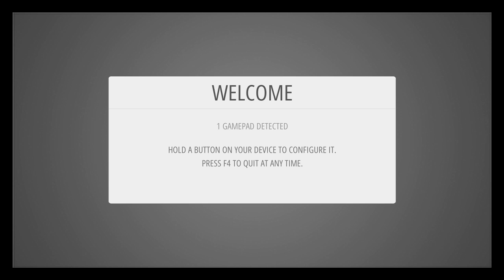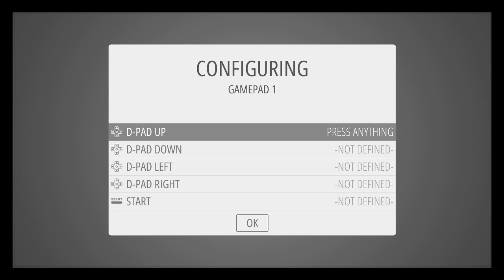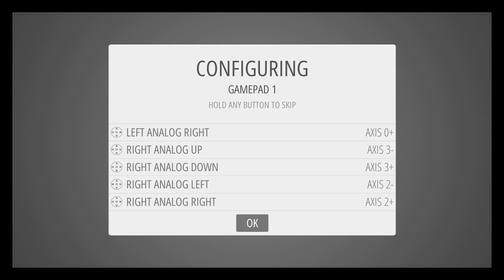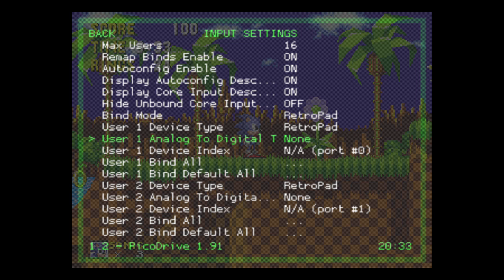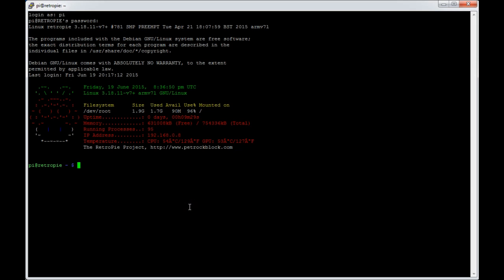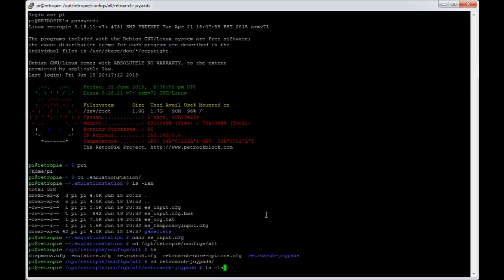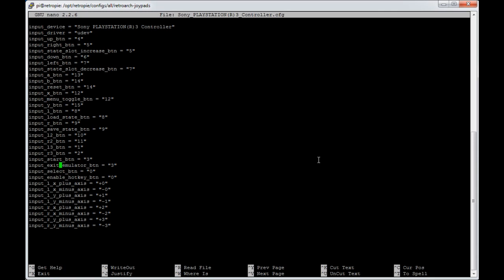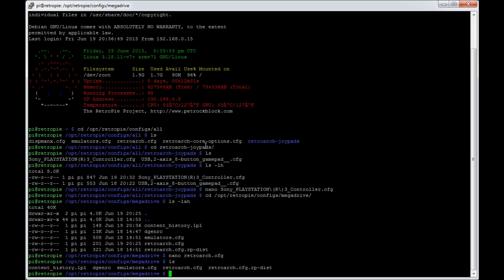RetroPie 3 Beta 4 - Wired PS3 Controller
This video gives an overview of how to configure your wired PS3 controller with RetroPie 3 beta 4.

Also covers how to get the analogue buttons working.